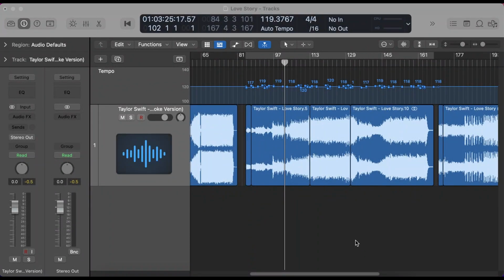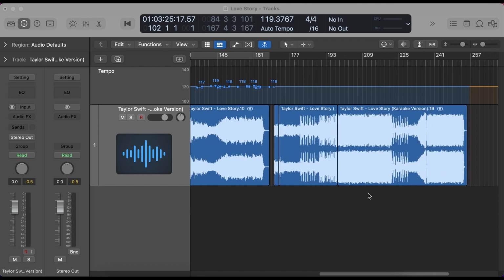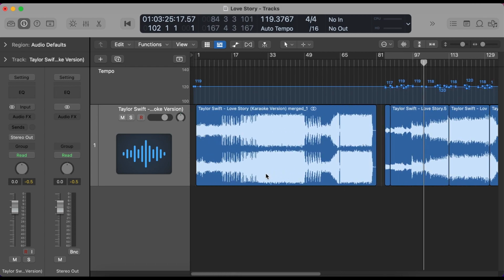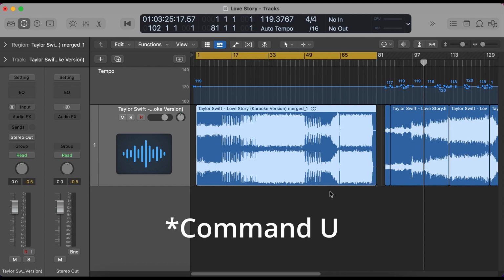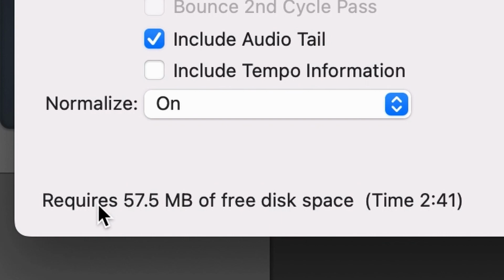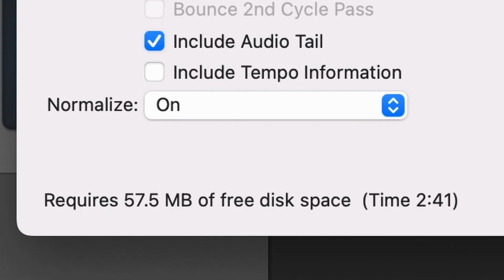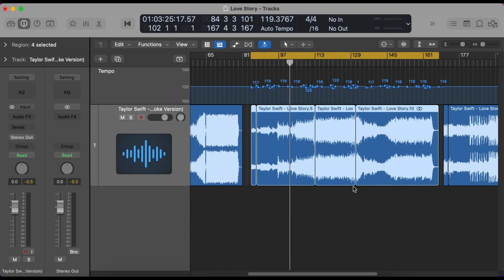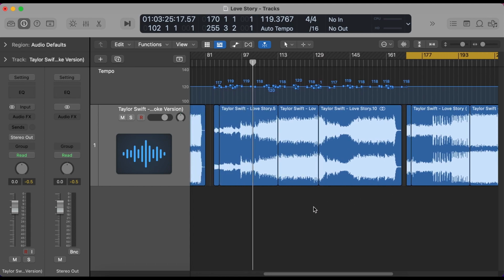🎧 Logic Pro Quick Tip: How to Easily Measure Audio Cut Lengths 🎶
I've got an awesome Logic Pro tip to share with all of you in today's video. If you're like me and have struggled with accurately measuring the length of your audio cuts in Logic Pro, then this quick tip is going to be a game-changer for your workflow.

In this tutorial, I'll walk you through the exact steps to confidently determine the duration of your audio segments. No more second-guessing or complicated calculations – I'll show you how to select your desired regions effortlessly and use a couple of keyboard shortcuts to reveal the precise length in both minutes and seconds.

Whether you're a seasoned Logic Pro user or just starting out, this tip is perfect for musicians, podcasters, editors, and anyone who needs to provide accurate timing for their projects. My instructions are easy to follow, so you can start using this technique right away, saving yourself time and frustration.

Let me guide you through this incredibly handy trick.

Thanks for being here – now go ahead and make those seamless cuts with absolute confidence! 🎶🎛️